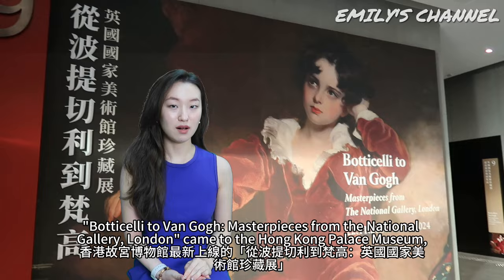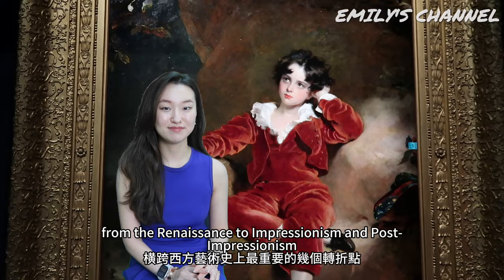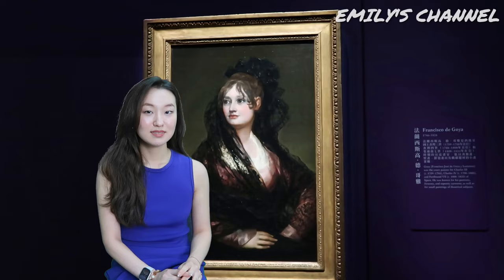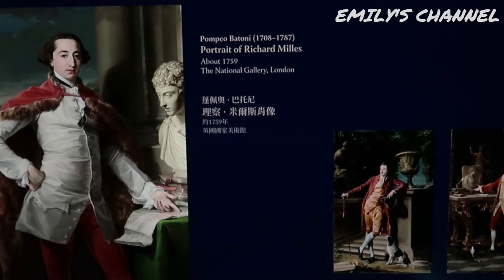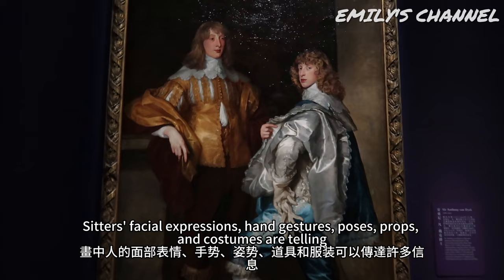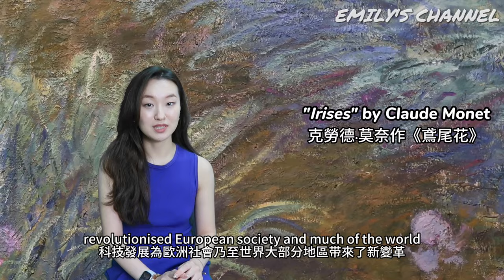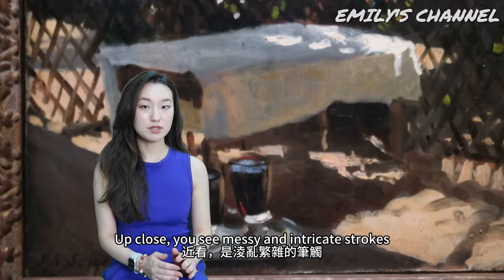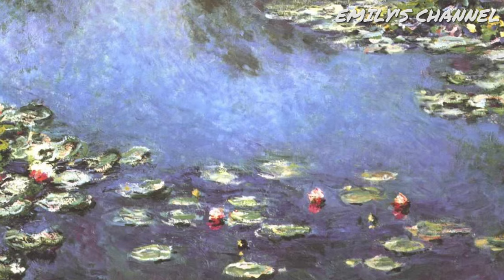Emily visits a display of Western art classics in Hong Kong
Some of the greatest works of art from the National Gallery in London are on show in Hong Kong at the city's new Palace Museum.